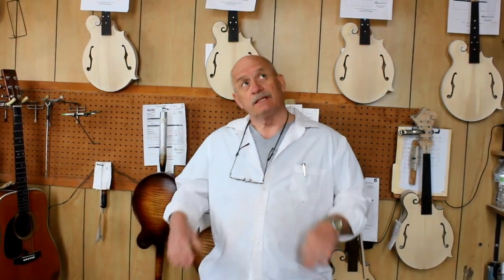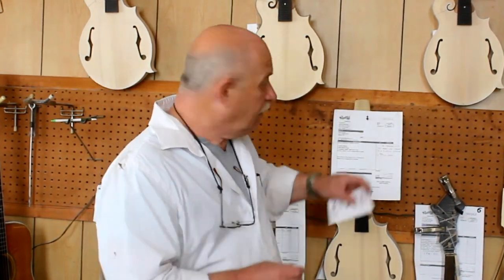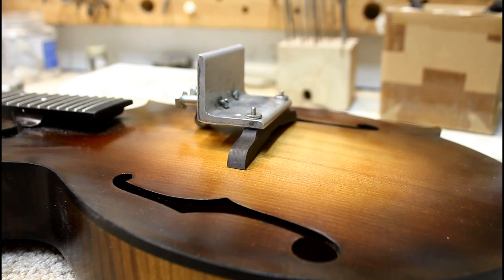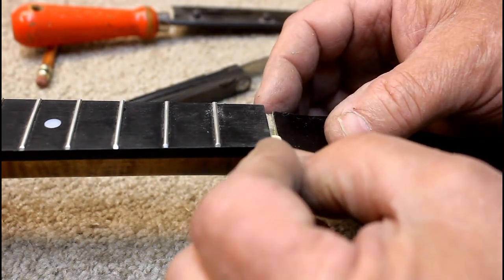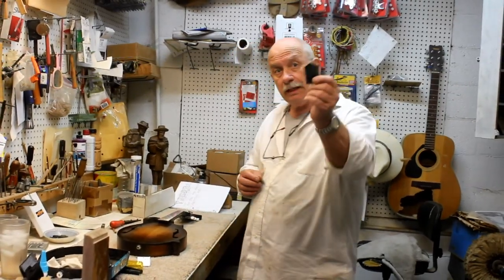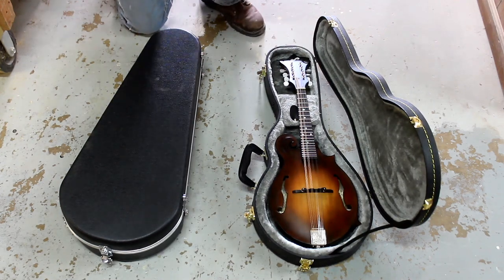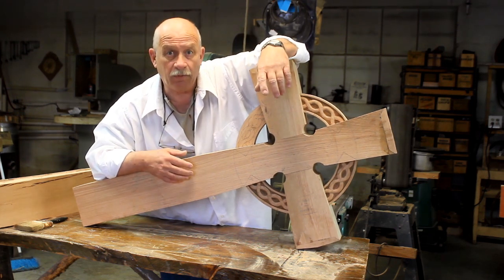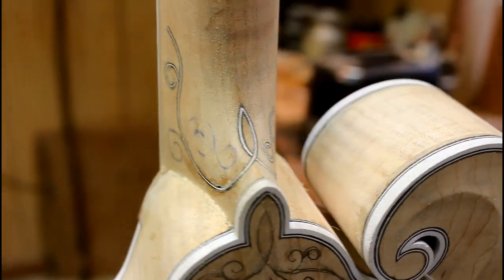The First Mandolin Gets Strings (Episode 139)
The FIRST mandolin in this batch gets its strings this week!

Also, I show a little bit about the Celtic cross I'm carving. AND, a few other bits.

VIDEOS ON THE RATLIFF MANDOLINS YOUTUBE
CHANNEL

RATLIFF MANDOLINS
440 West Main Blvd.